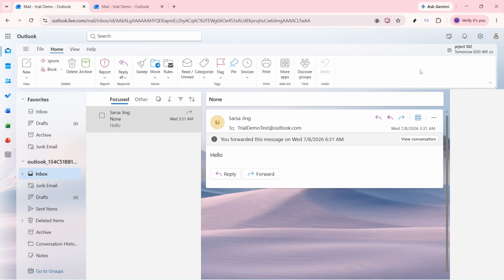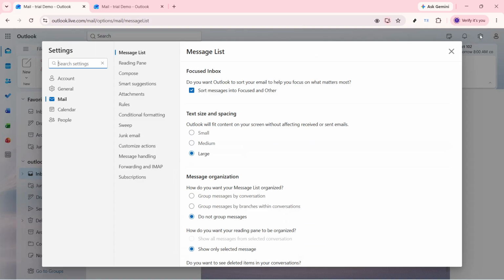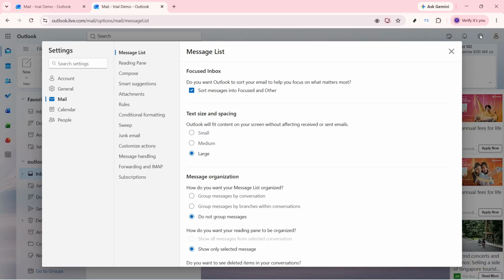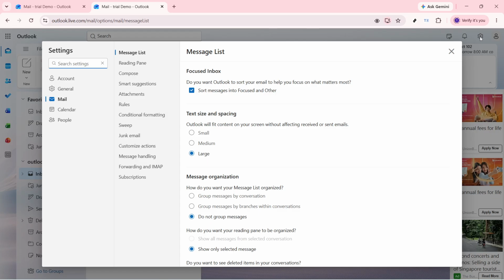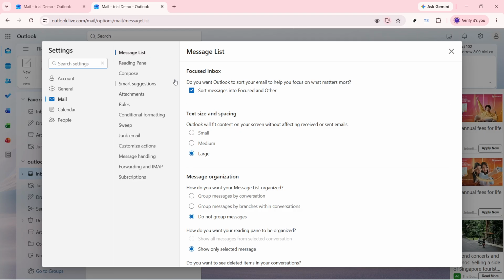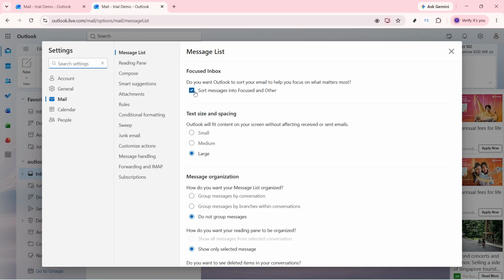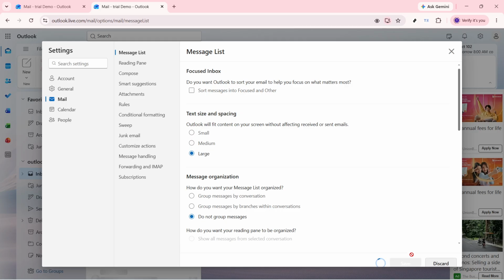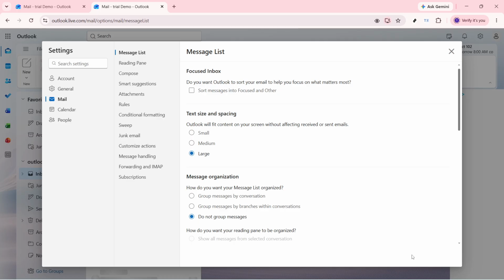How to reset Microsoft Outlook to default settings (Step By Step 2026)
How to reset Microsoft Outlook to default settings